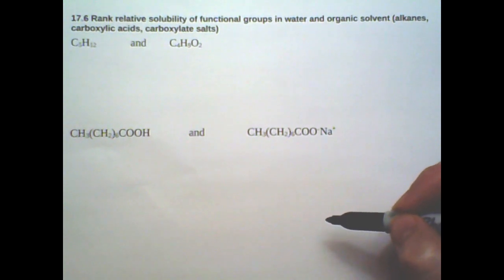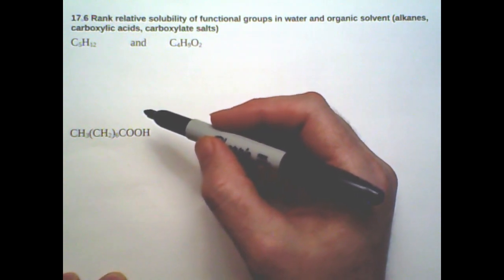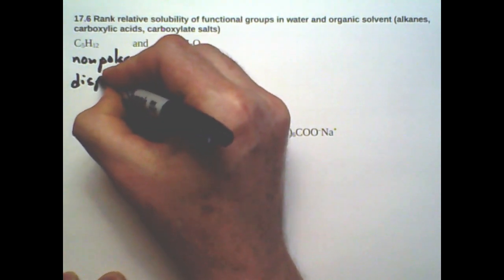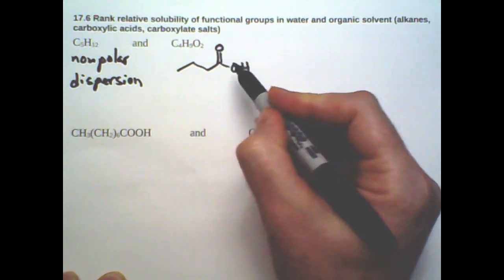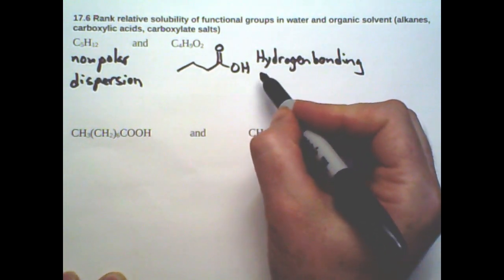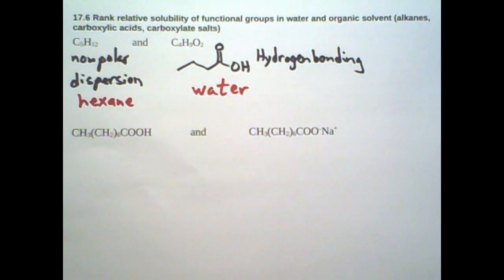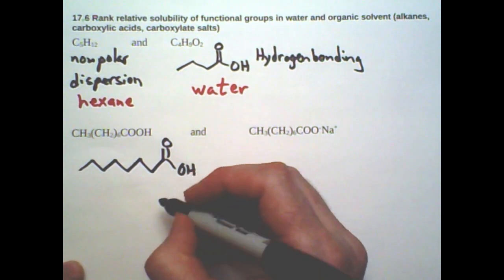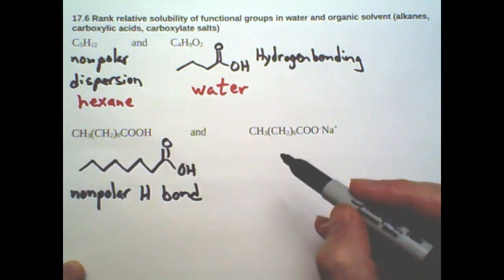OBio 17.6 Rank solubility of compounds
Rank pairs of molecules according to which one is more soluble in water and which one is more soluble in organic solvent. Identify functional groups and intermolecular forces that favor or prevent mixing.